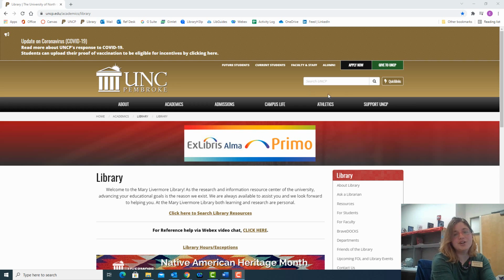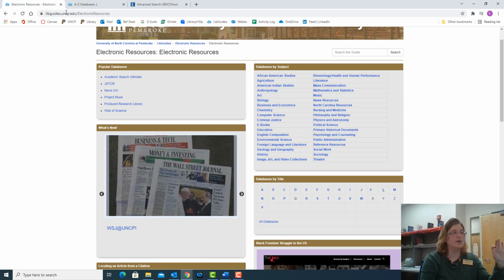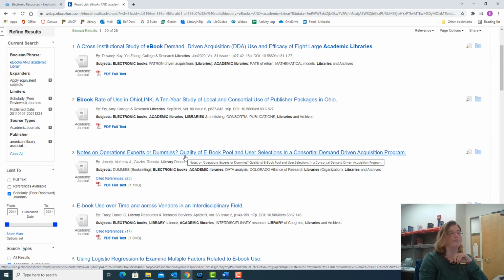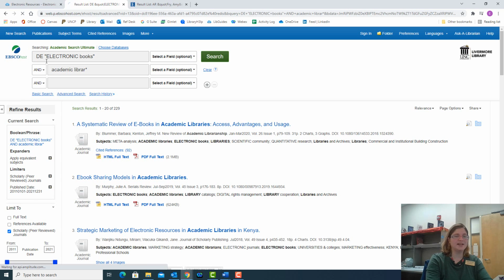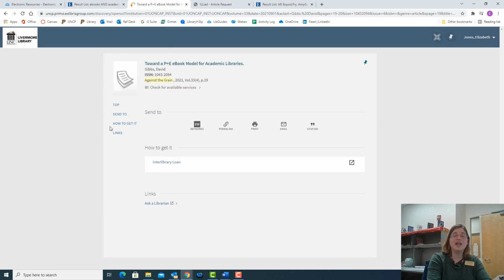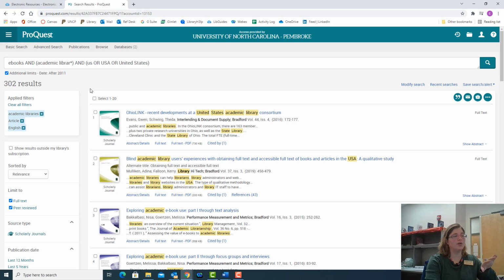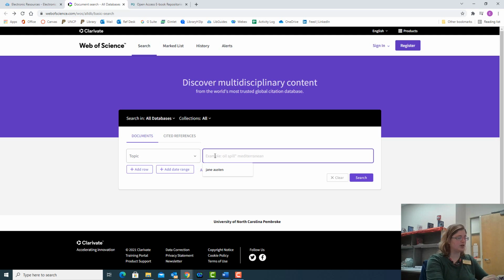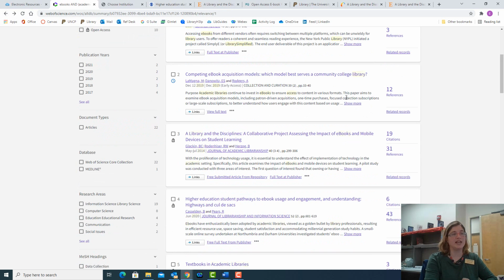Searching in Databases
Library Navigation